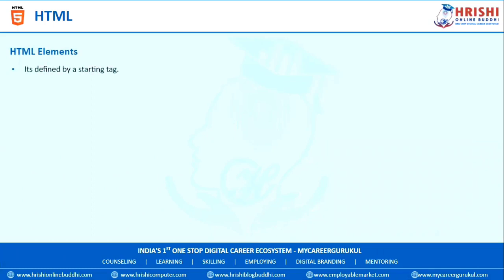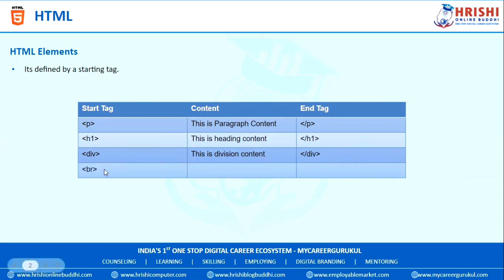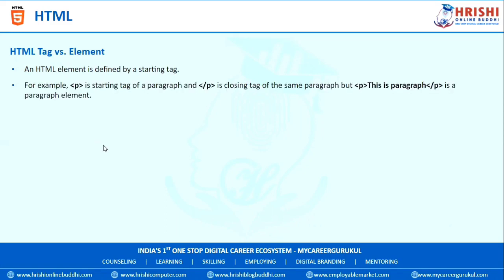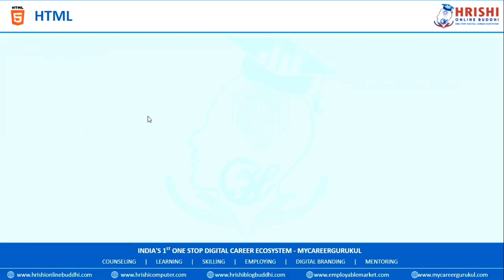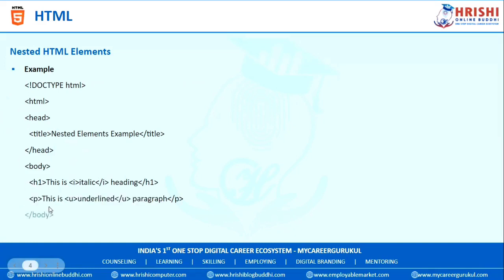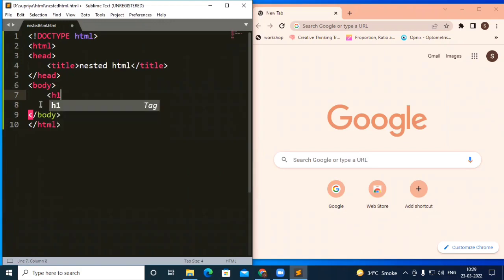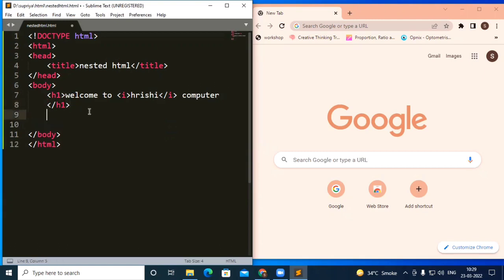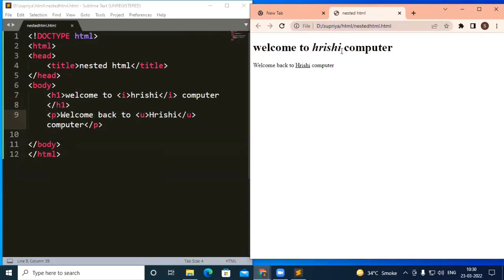The Complete Guide to HTML ELEMENT and How They Can Help You Build Website Text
In this tutorial video, I'll show you how to create an HTML website from scratch.You'll learn about basic HTML tags and how to use them for your website.You'll also learn about building your own templates and adding in your own content into those templates.